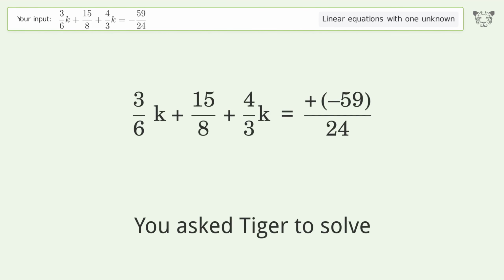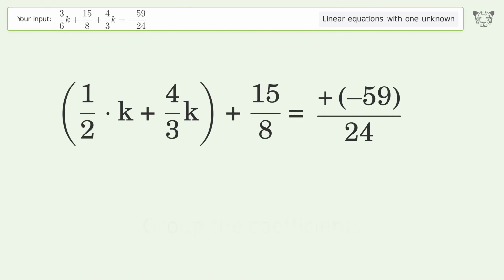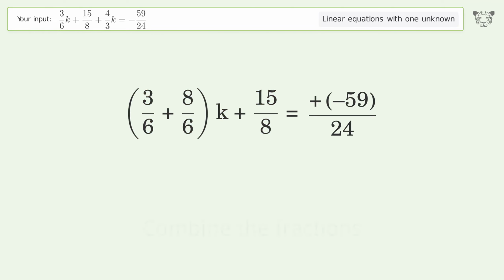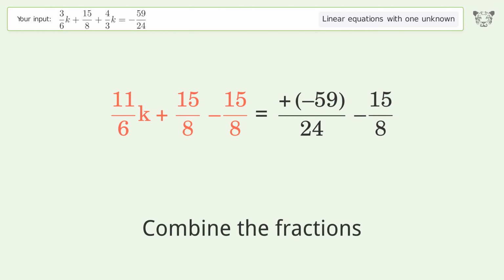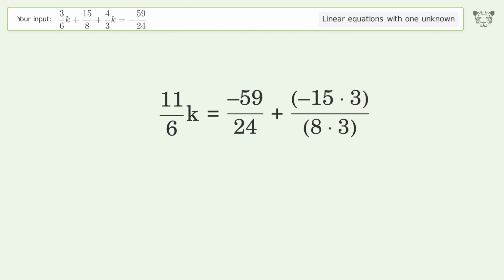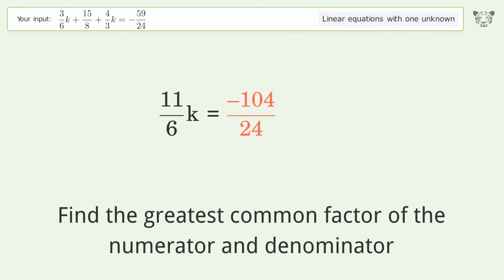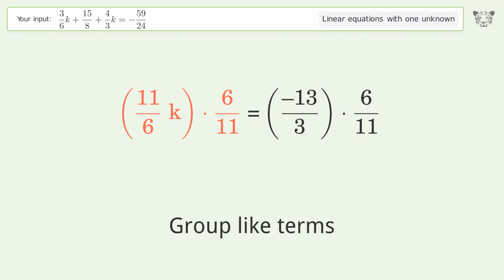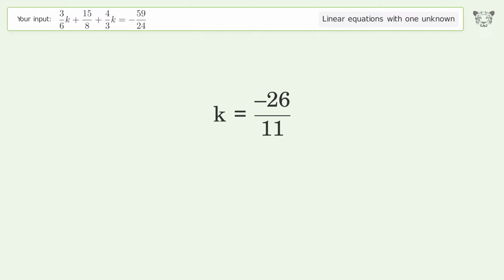Solve 3/6k+15/8+4/3k=-59/24: Linear Equation Video Solution | Tiger Algebra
Struggling with 3/6k+15/8+4/3k=-59/24? Watch our step-by-step video on Tiger Algebra to master this linear equation effortlessly.